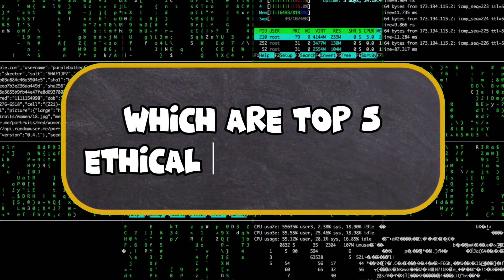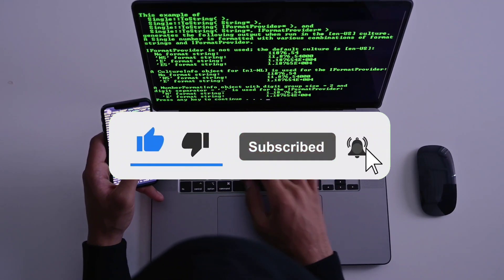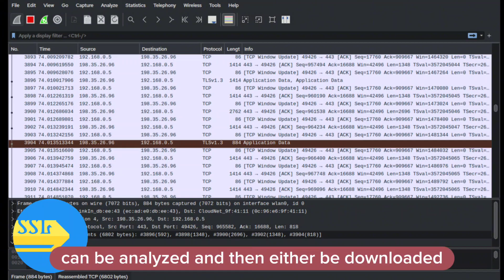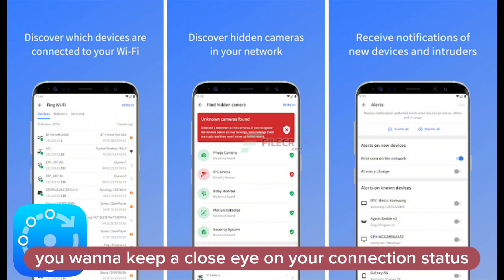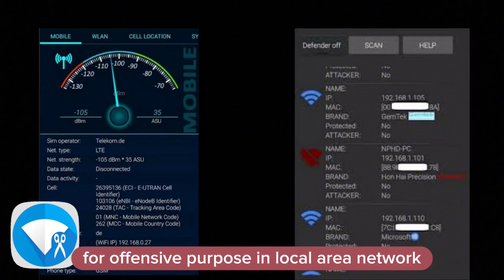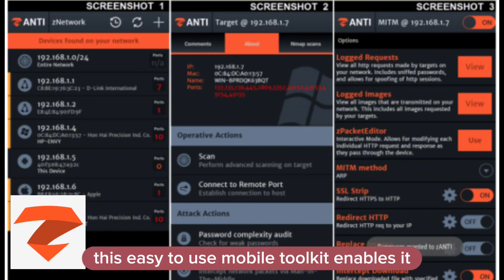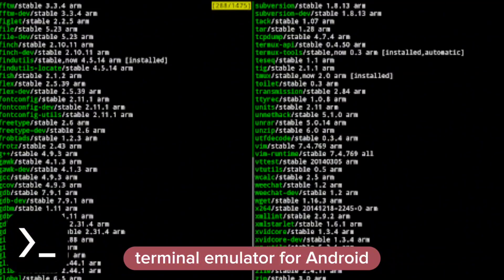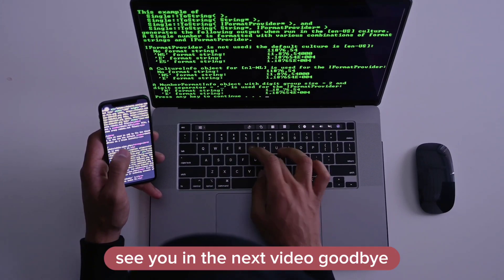Top 5 Ethical Hacking Apps For Phone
Explore the world of ethical hacking with our latest video showcasing the 'Top 5 Ethical Hacking Apps for Your Phone.' Discover powerful tools and applications that can help you enhance your cybersecurity skills responsibly. Whether you're a beginner or an experienced ethical hacker, these apps are sure to elevate your capabilities and knowledge. Don't miss out on this essential guide to ethical hacking on mobile devices!